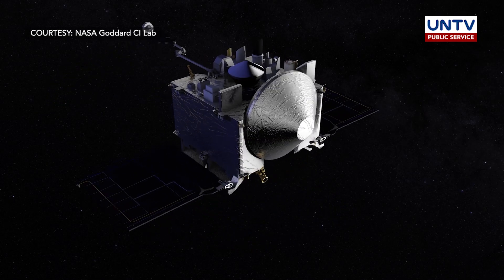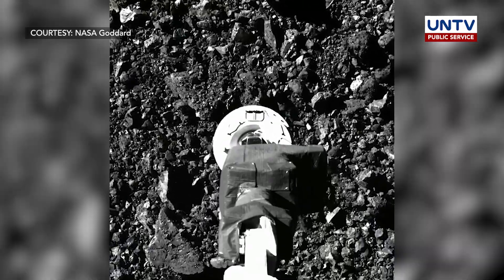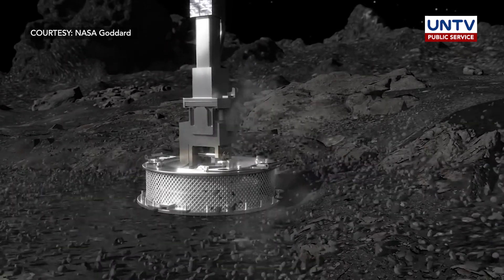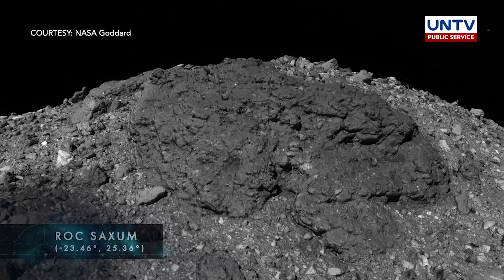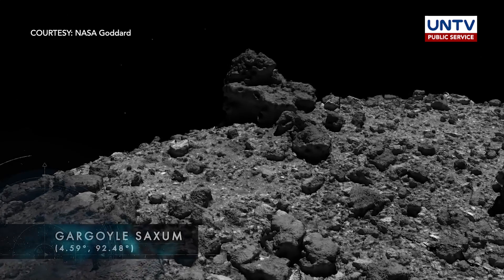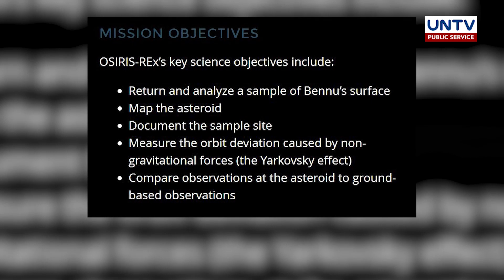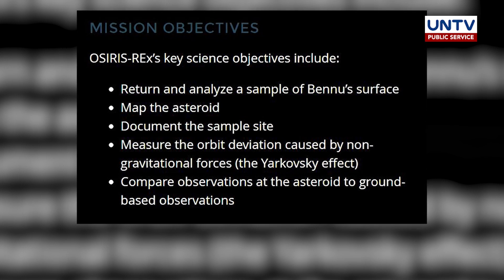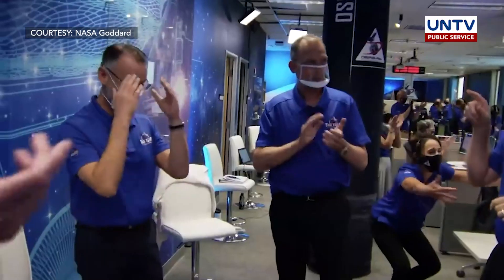NASA’s OSIRIS-REx spacecraft successfully touches asteroid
NASA’s Origins, Spectral Interpretation, Resource Identification, Security, Regolith Explorer (OSIRIS-REx) spacecraft unfurled its robotic arm on Oct. 20. The spacecraft briefly touched an asteroid to collect dust and pebbles from the surface for delivery to Earth in 2023.